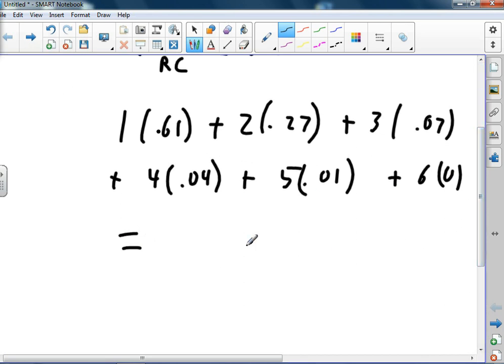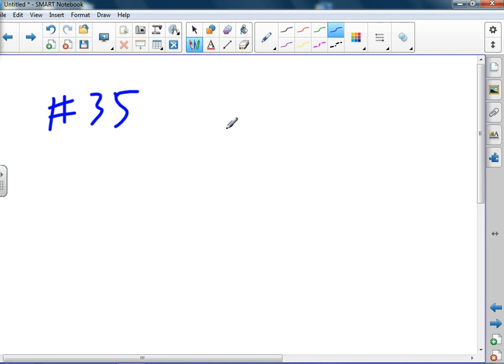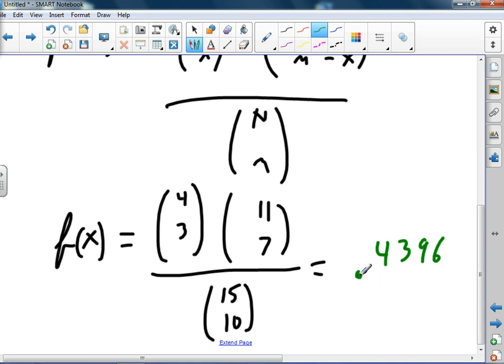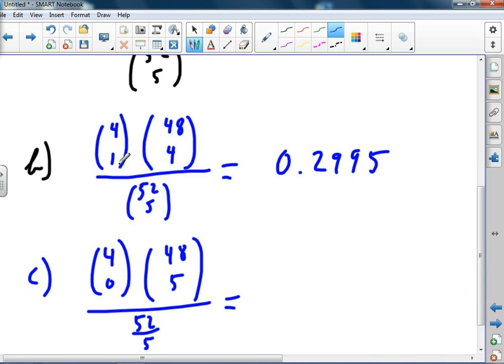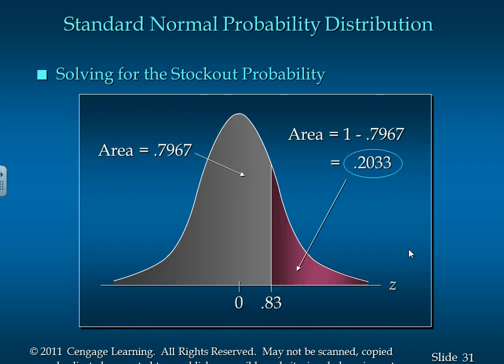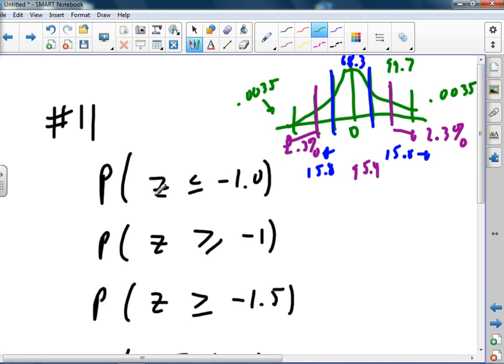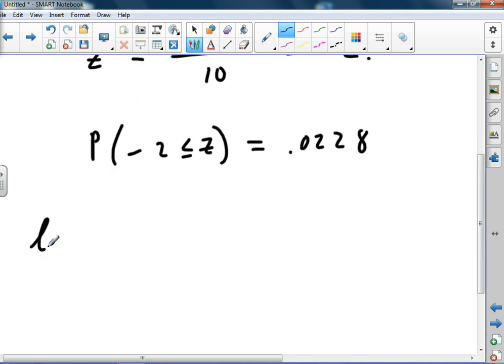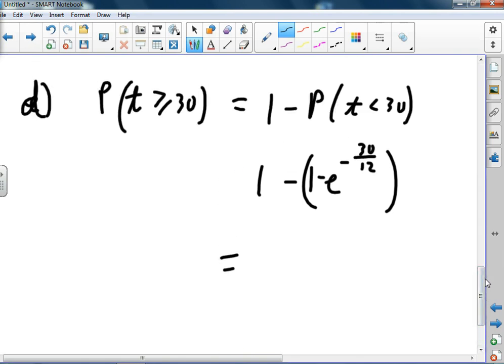MATh 140 Chapter 5 problems and chapter 6